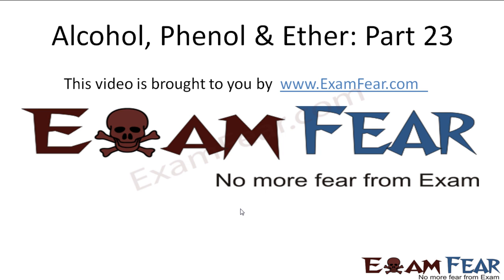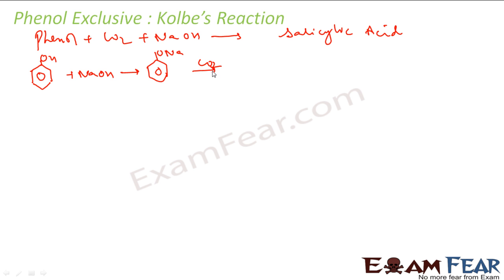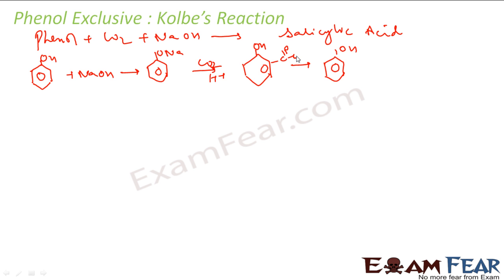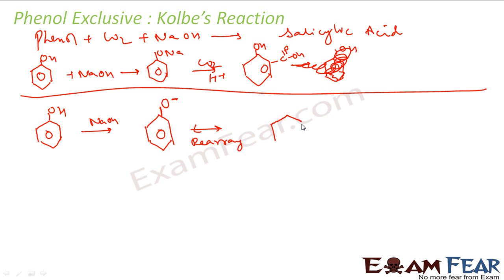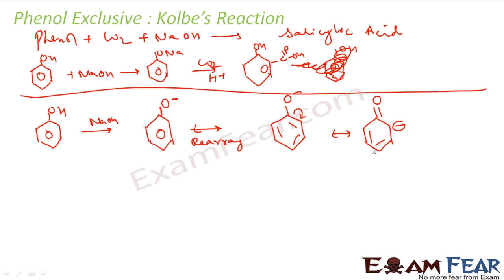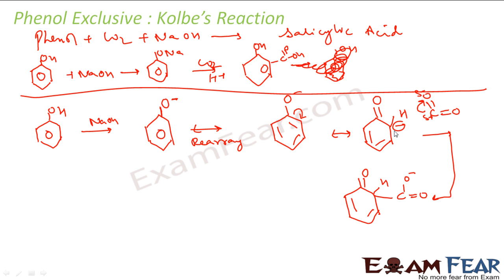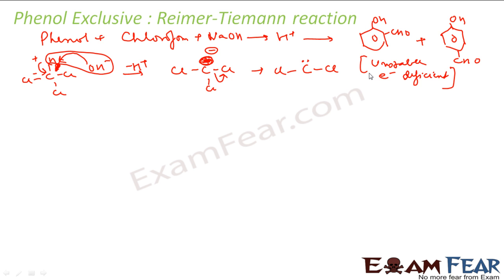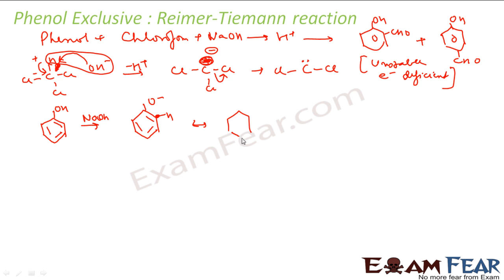Chemistry Alcohol, Phenol & Ether part 23 (Phenol Chemical Properties) CBSE class 12 XII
Chemistry Alcohol, Phenol & Ether part 23 (Phenol Chemical Properties: Kolbe's reaction, Reimer-Tiemann reaction) CBSE class 12 XII